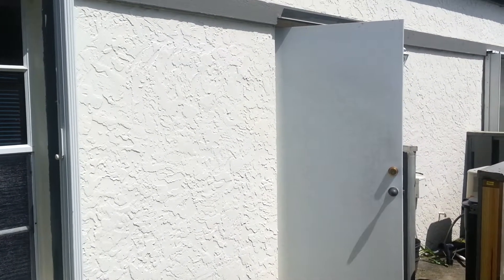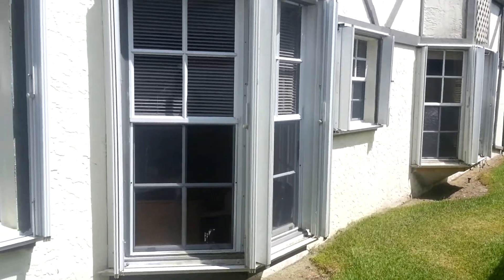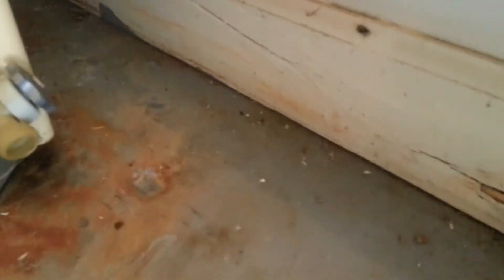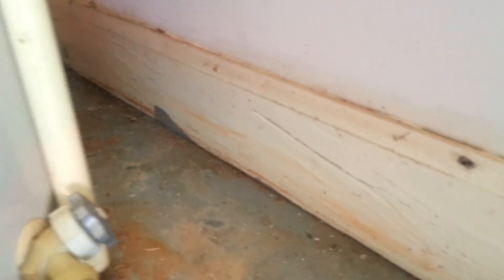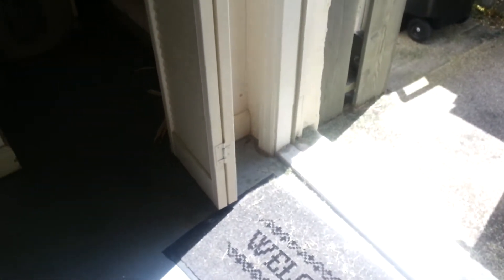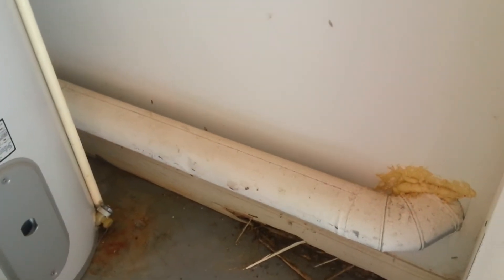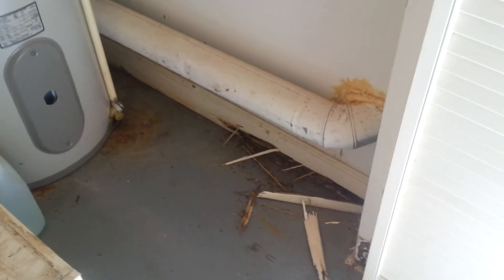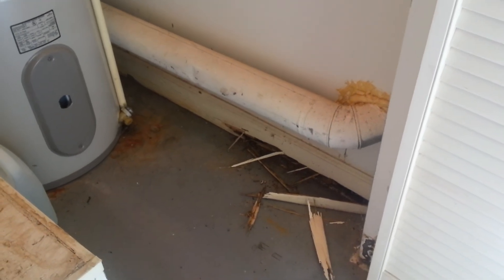Live Termites Found In Vero Beach Inspection!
For the best Port St Lucie home inspection, people trust the professional home inspectors at Guaranteed Inspections. Our home inspectors help you avoid making your home purchase your most costly mistake.